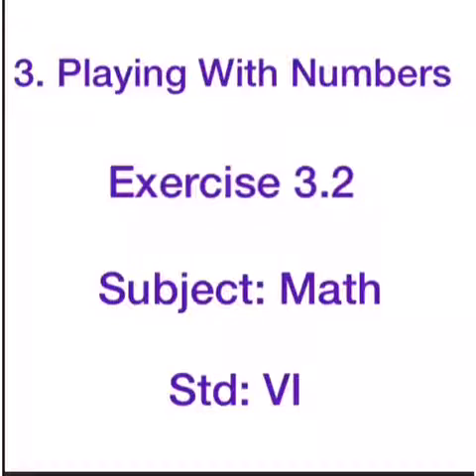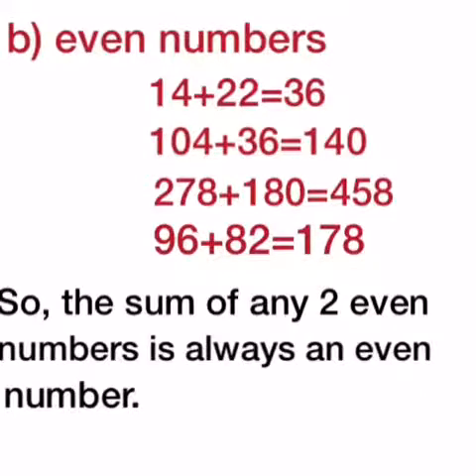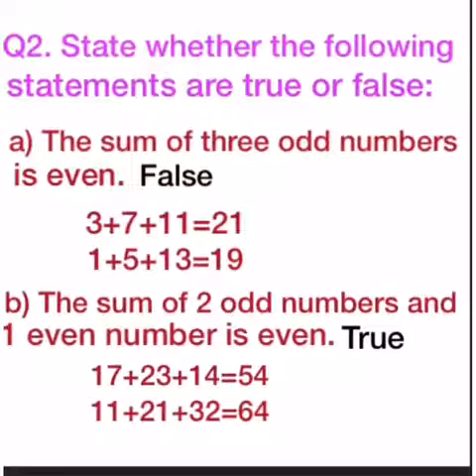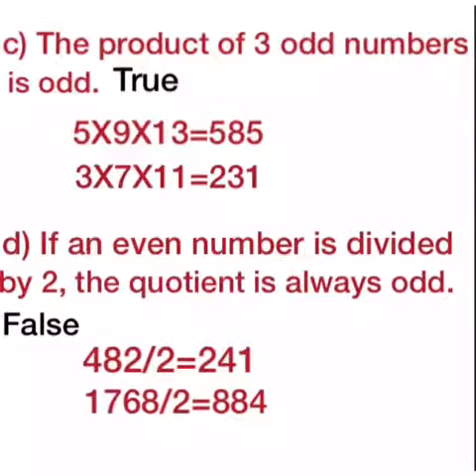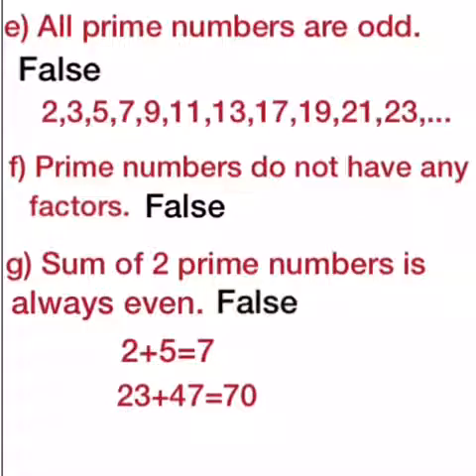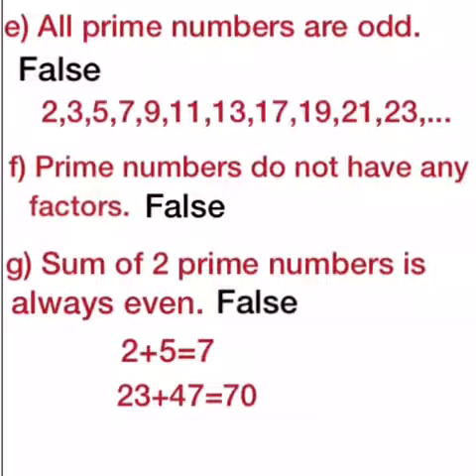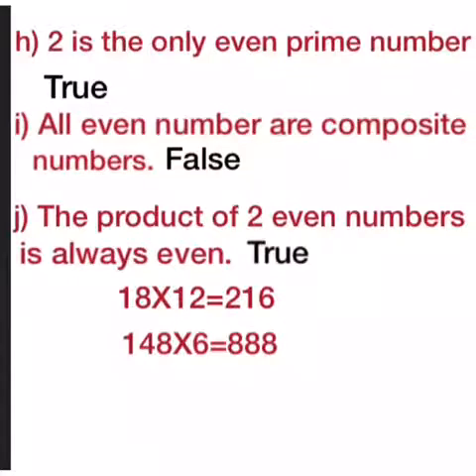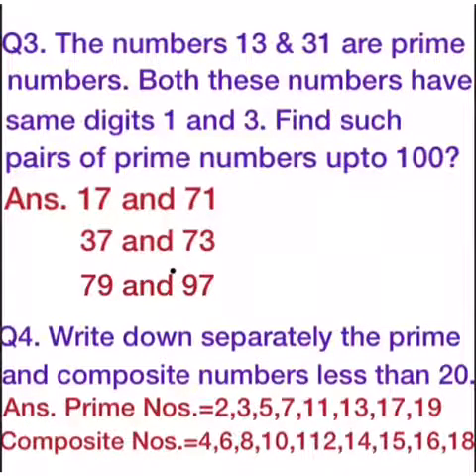Std6-Maths-Ch3-Playing With Numbers-Part5